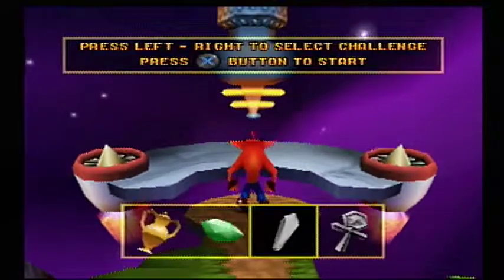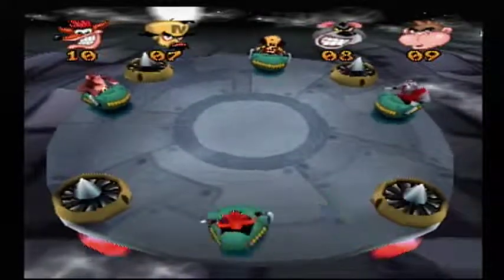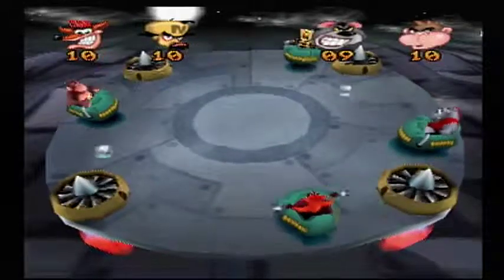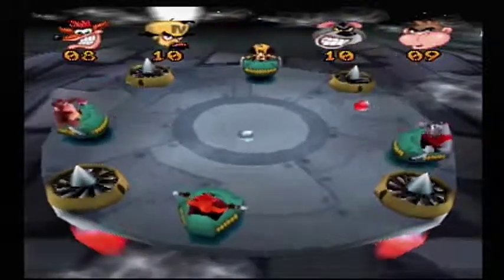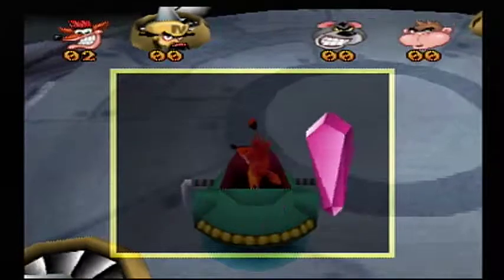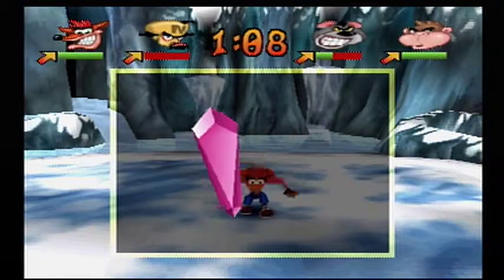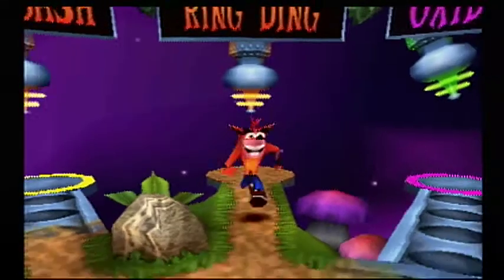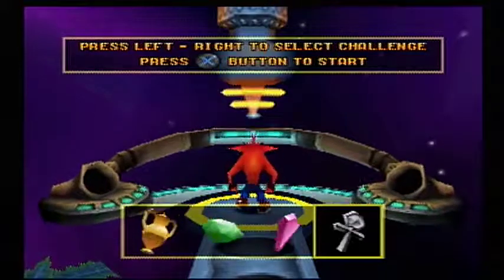Crash Bash Part 12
Warp Room 4 Crystals